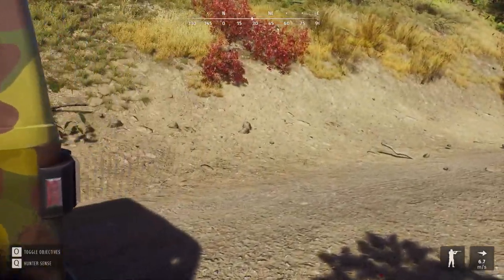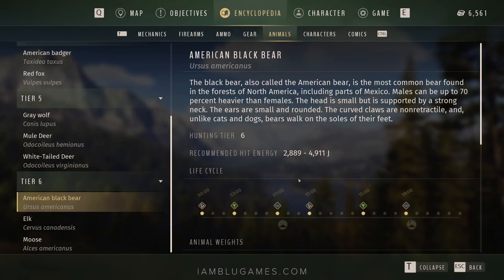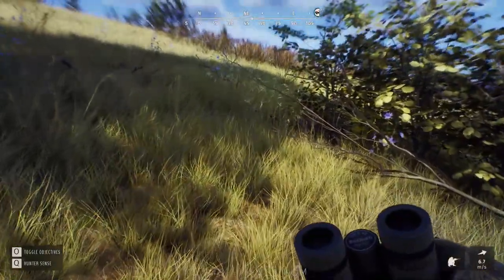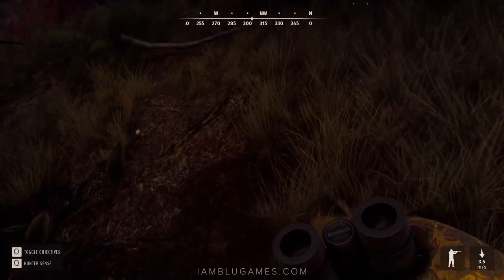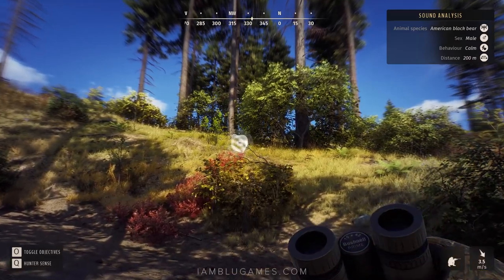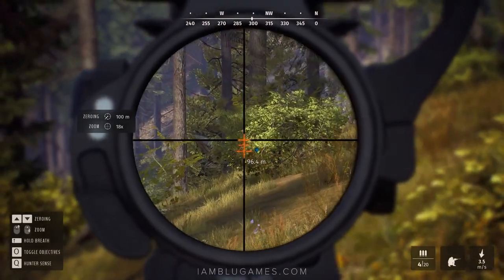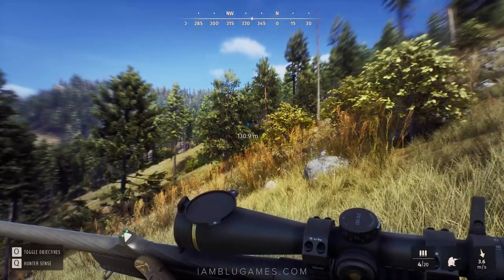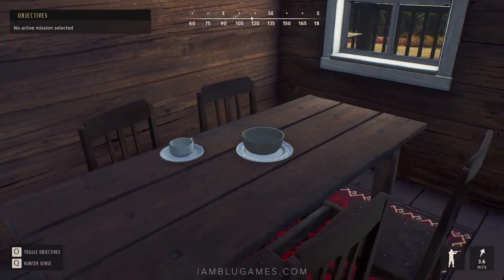My First Bear Hunt | Way of The Hunter | Steyr Carbon CL II Rifle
American Black Bear Hunting with the Steyr Carbon CL II Rifle and Leupold VX GHD 318x44 Scope in Way of the Hunter

PC Specs

Memory: 32GB HyperX FURY DDR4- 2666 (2x16GB)